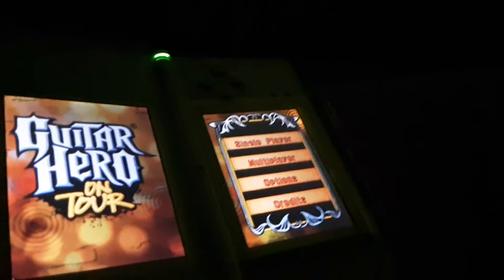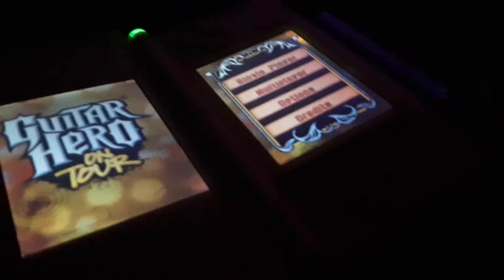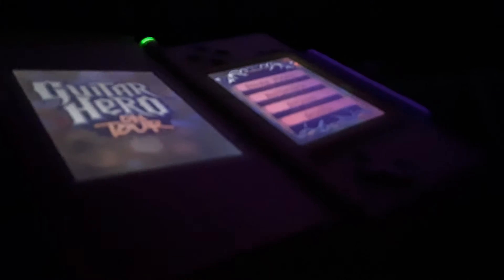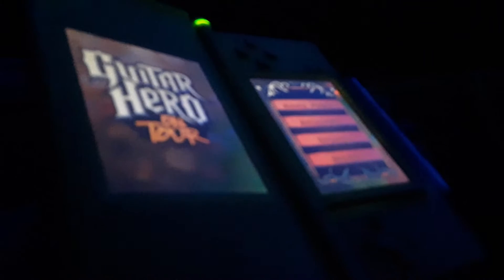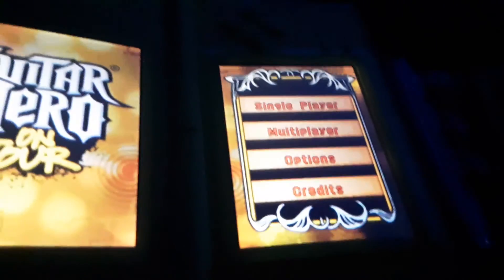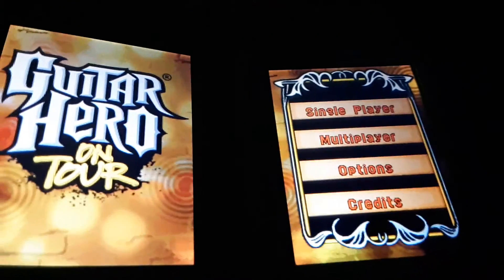Guitar Hero on tour cheats